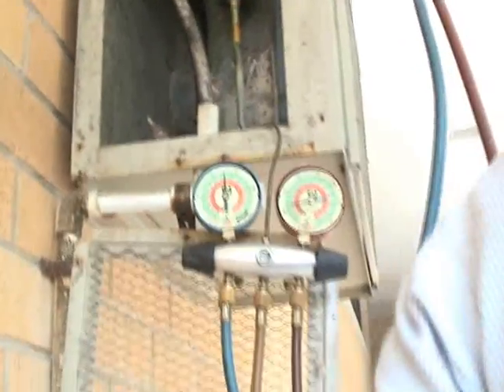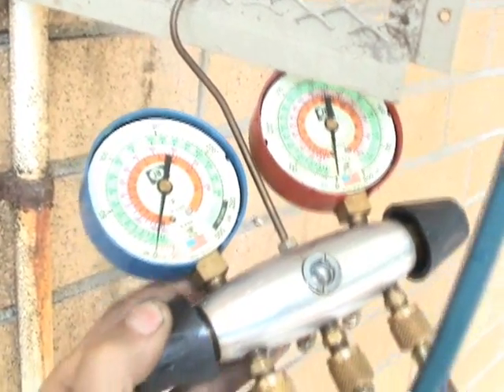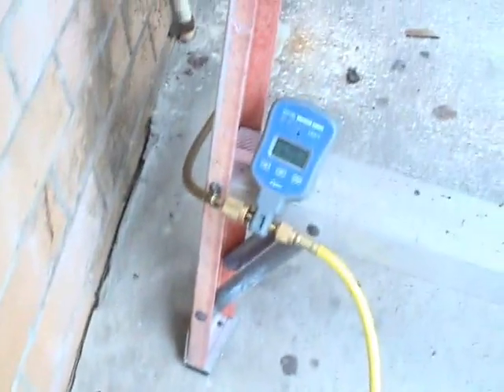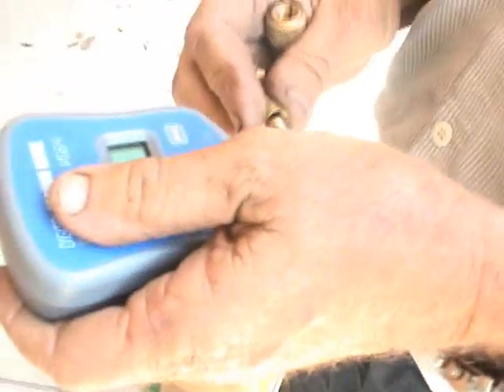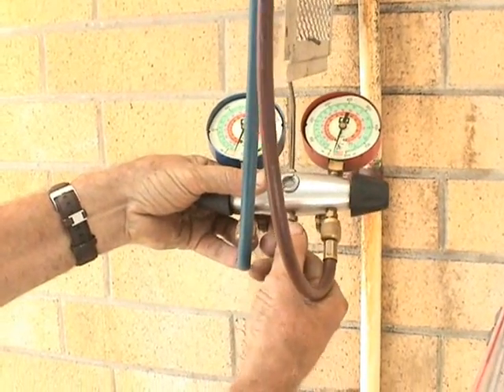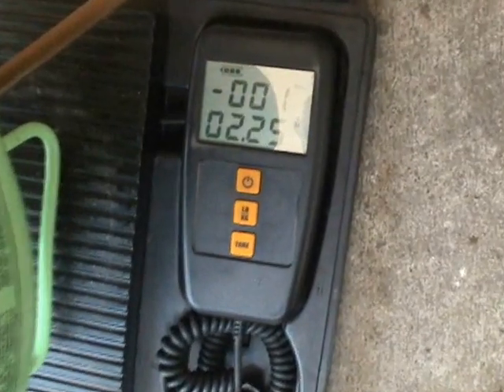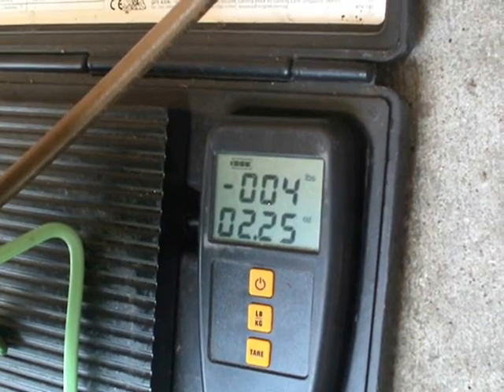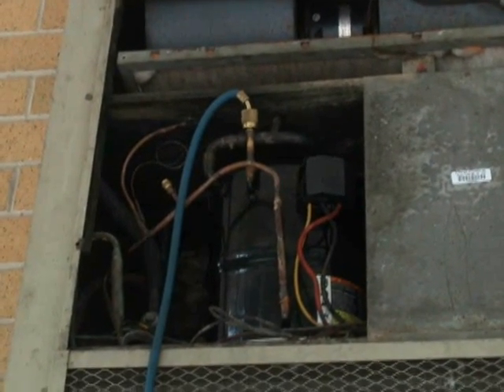HVAC compressor replacement 4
DrZarkloff and I replaced a compressor on an old Bard wall hung a/c. This is fourth part of the full version.